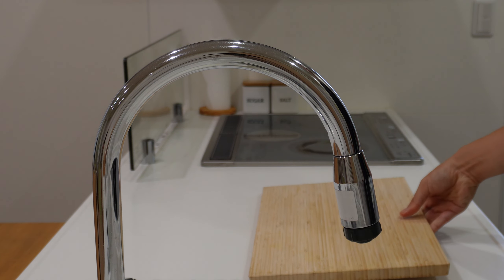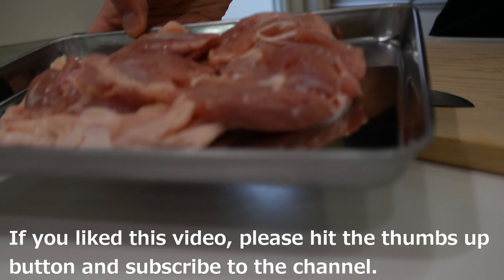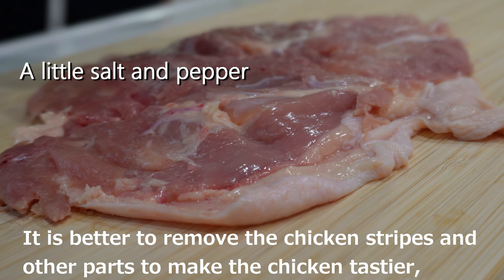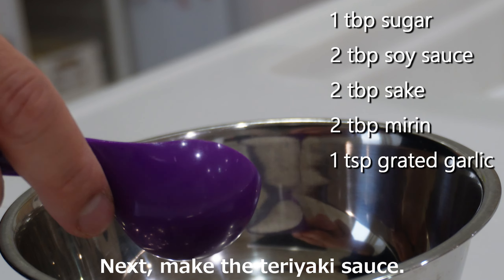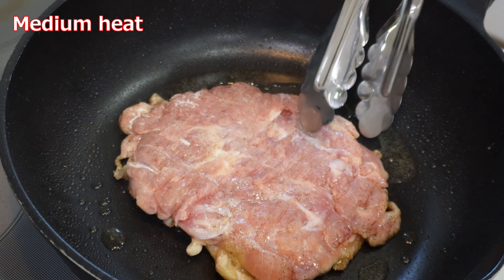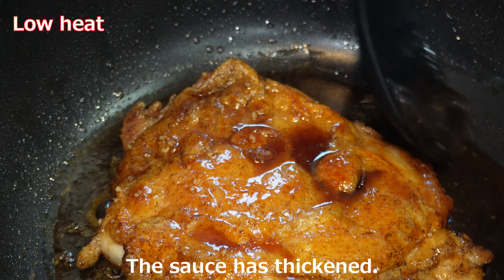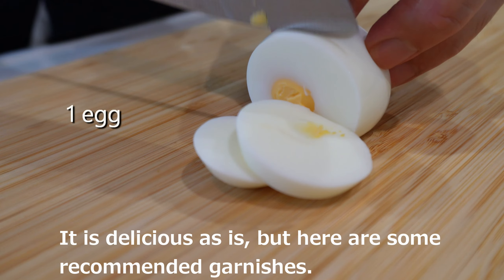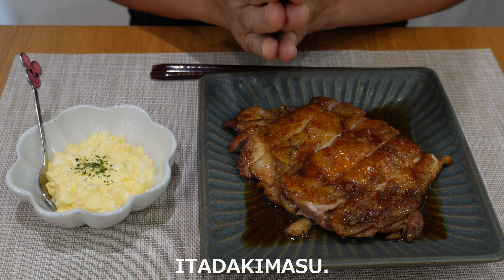【Easy and guaranteed to get compliments】Tips for making exquisite Japanese-style chicken teriyaki.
This time I will introduce Japanese chicken teriyaki.

When it comes to chicken dishes in Japan, karaage and yakitori are famous, but chicken teriyaki is also extremely popular.

It can be made in a very short amount of time, making it a perfect dish for families with small children or as a side dish for a bento lunch box.

With a little ingenuity, it can be made into a delicious dish, so be sure to try it at home!

On this channel, ordinary Japanese office workers introduce Japanese home cooking.

I would be very grateful if you could leave your opinions and thoughts in the comments section.

～Ingredients～
300g chicken thighs
2 tsp potato starch
A little salt and pepper

1 tbp sugar
2 tbp soy sauce
2 tbp sake
2 tbp mirin
1 tsp Grated garlic

Vegetable oil

1 egg
2 tbp mayonnaise